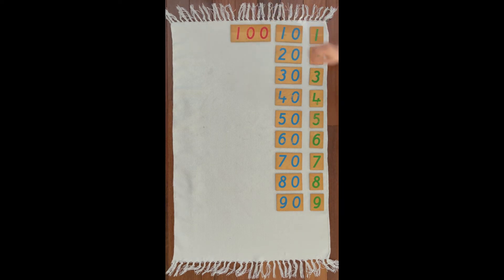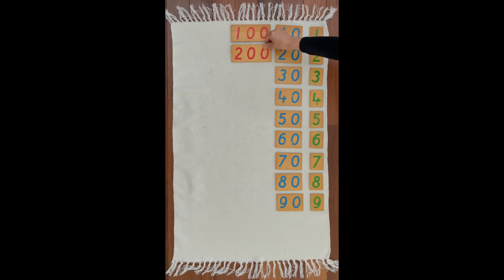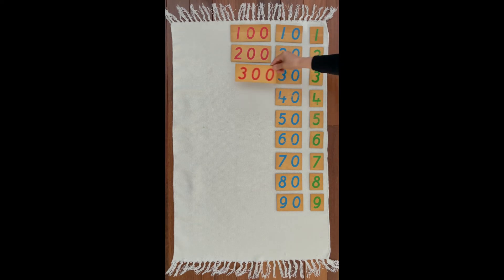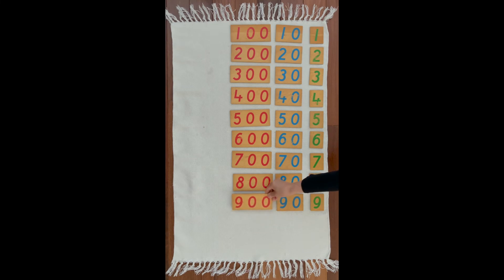Montessori Math 02-08 Symbols Layout - A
Montessori Math
Decimal System
Symbols Layout